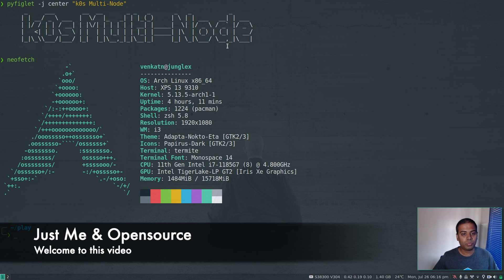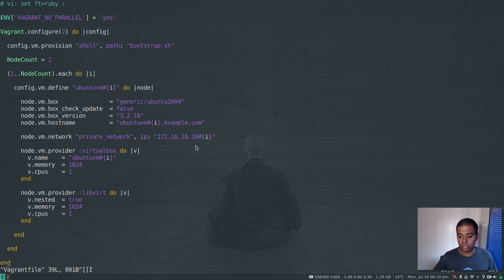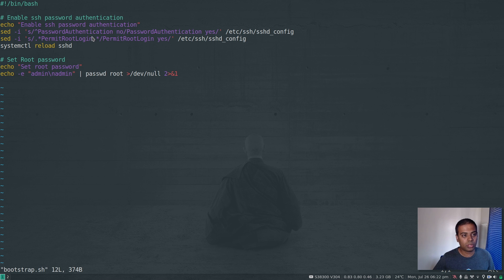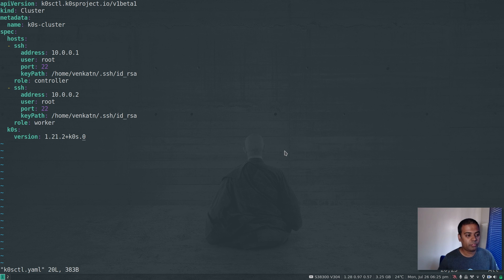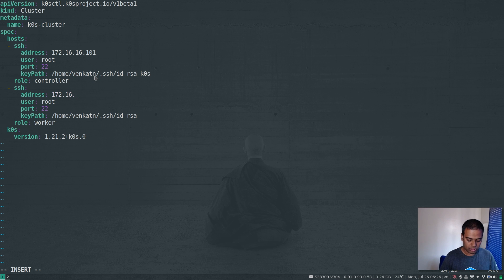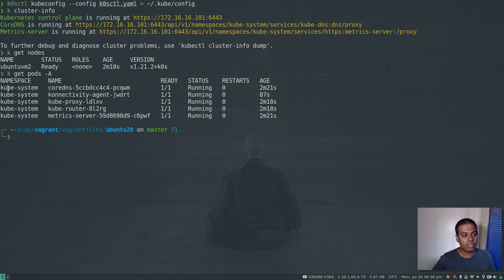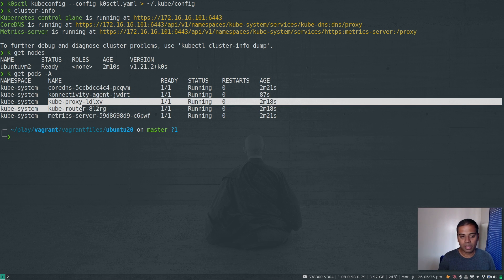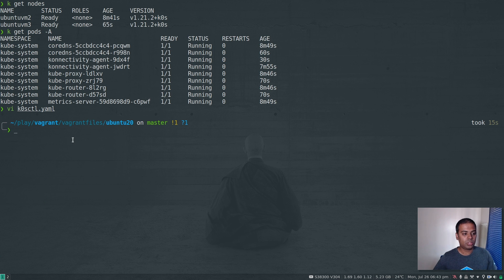[ Kube 103.2 ] Bootstrapping multi node K0S Kubernetes cluster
In this video, I will show you how to set up a multi-node kubernetes cluster using K0S, the zero friction kubernetes distribution.